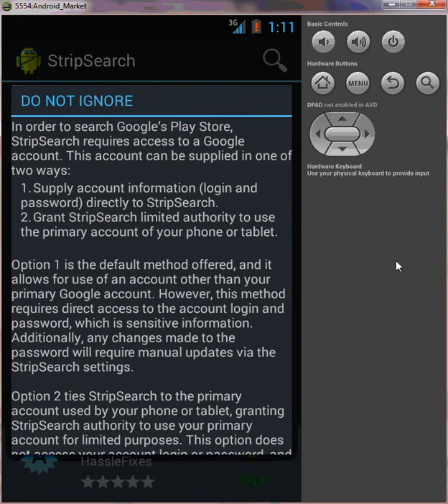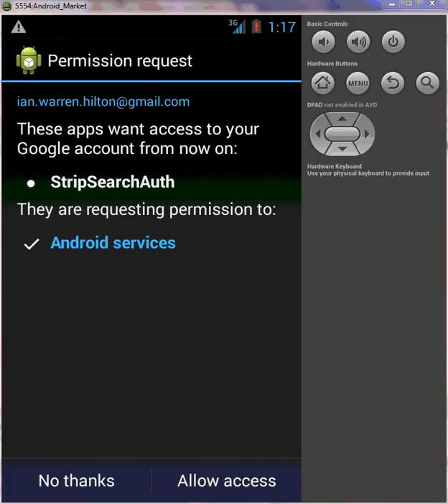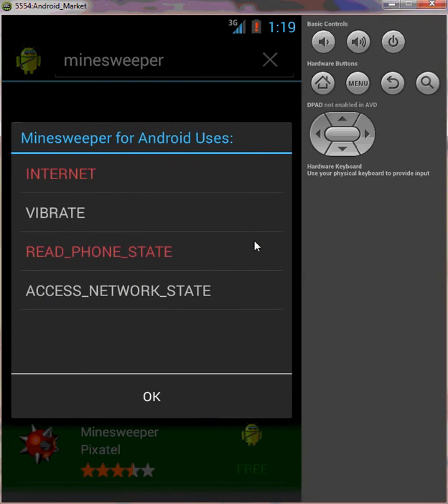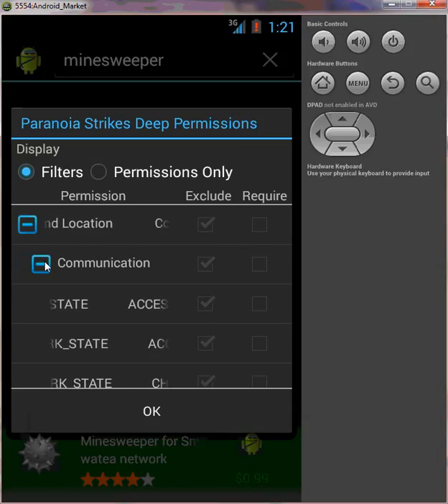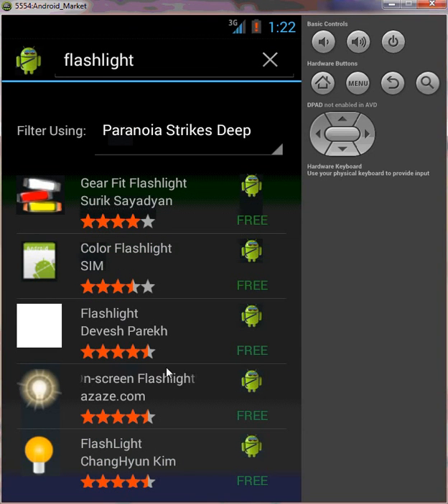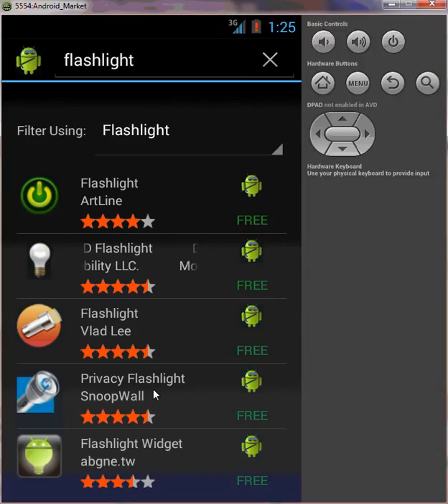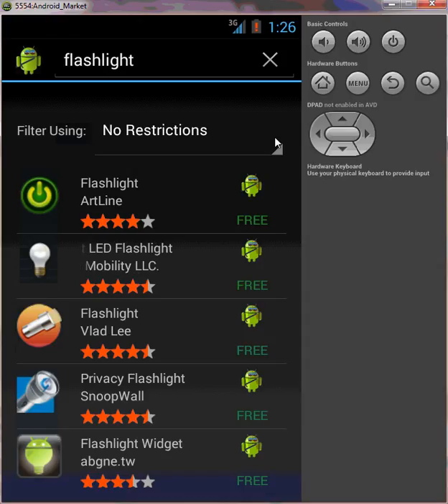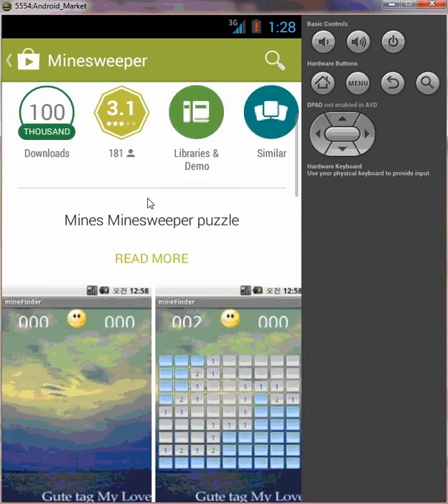StripSearch Instructions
Instructions on how to use StripSearch, an easy way to find apps requiring only Android permissions you're comfortable with. Find out which apps require which permissions before installing, define custom filters, and search without having to supply Google account information. Best of all, this app is free, and free from adware/spyware.